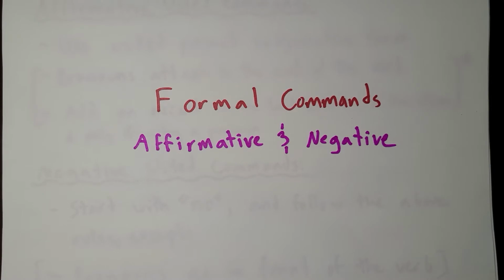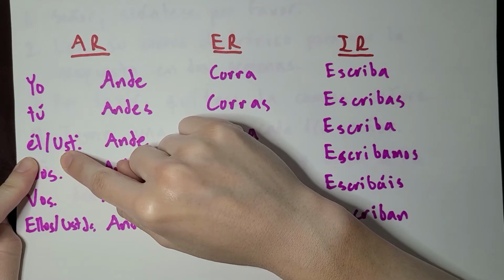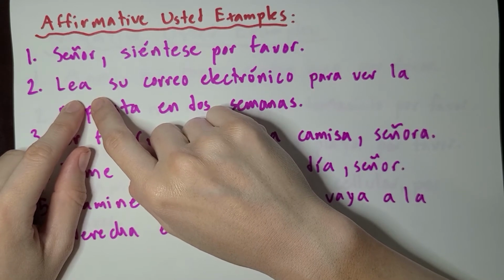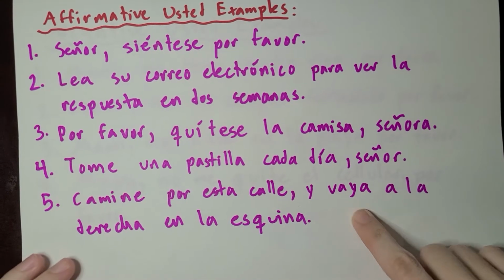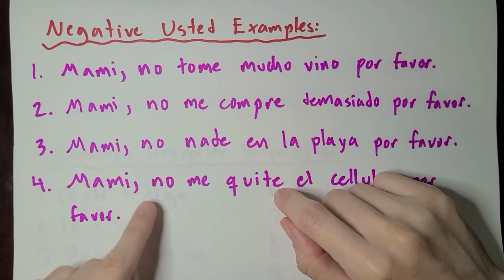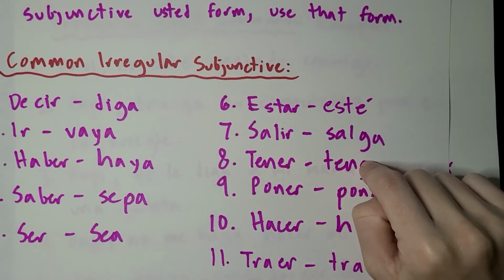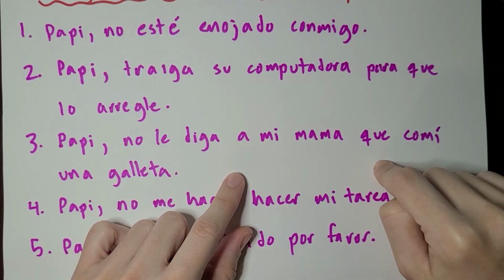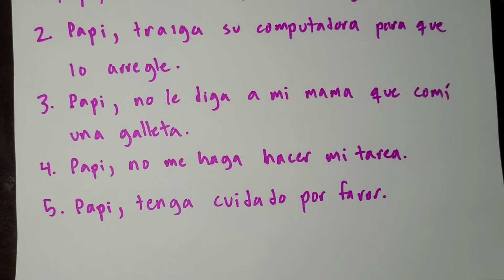How to use Usted Commands in Spanish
What if you need to tell your boss to do something? What if you need to tell your mom NOT to do something?

In Spanish, giving formal commands (which means giving commands in the "usted" form instead of the "tu" form) follows different grammatical rules than informal commands. But don't worry, it's SUPER EASY!! After this video, you will know how to give formal commands in Spanish.